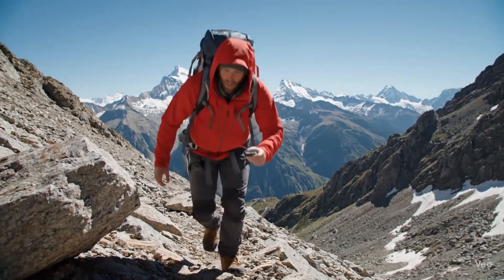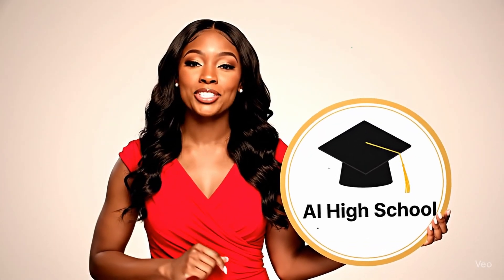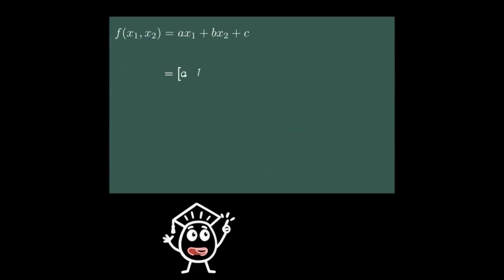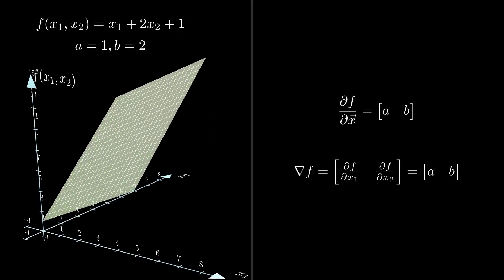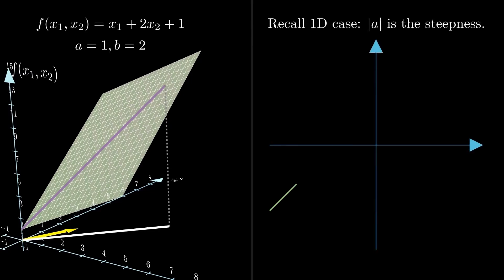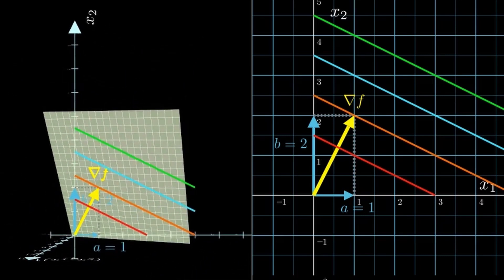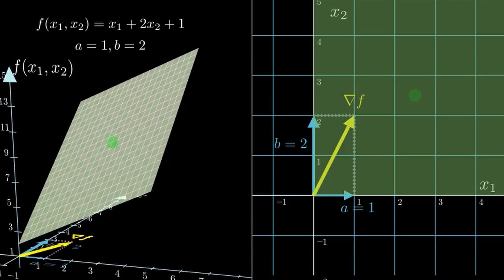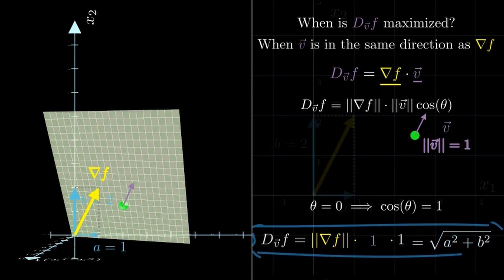What the Gradient Really Means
In this lecture (Lect 4), we dive deep into the concept of gradients—one of the most important tools in multivariable calculus and machine learning.

✅ What you’ll learn:
0:00 What a gradient really is: a vector of partial derivatives or the derivative w.r.t. a vector.
0:55 The Baby Gradient: One Variable, One Slope
1:43 From Slope to Gradient Vector
3:20 The Gradient, Explained with Vector Calculus
4:45 Which Way is Uphill Ask the Gradient  3D
5:42 √5?! What Gradient Size REALLY Means!
7:22 Why Is Gradient ALWAYS 90° to Contours?
8:17 Math Proof: Gradient ⊥ Contour Line
9:15 Gradient=Fastest Increase Here’s Why!

All animations in this video were made with ManimGL and ManimCE, an open-source animation library built in Python. You can find more information about the project